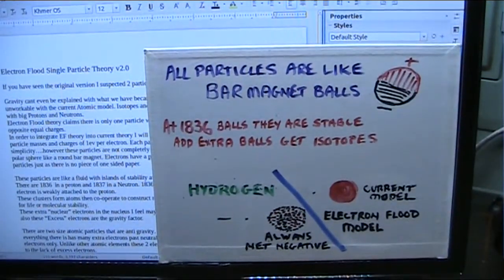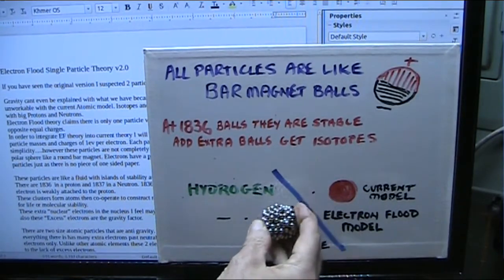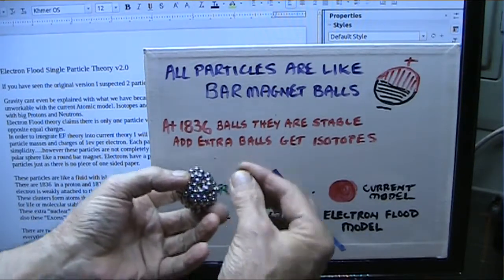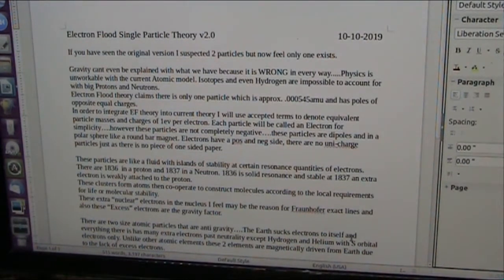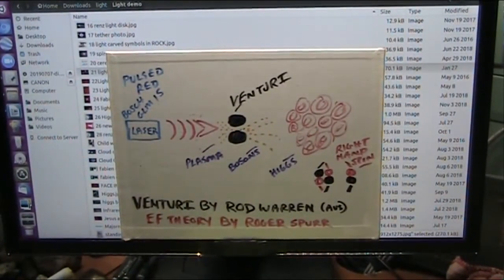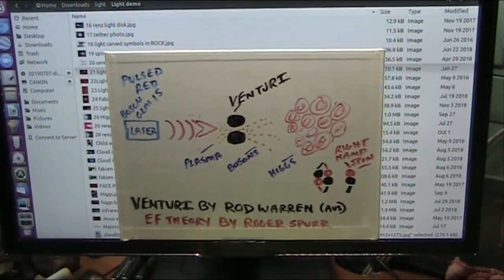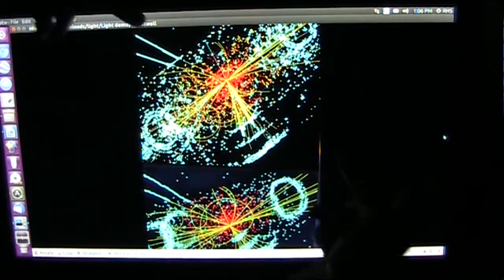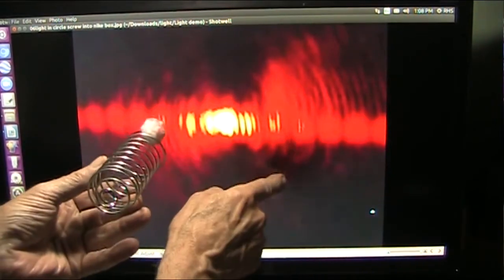The Smallest Particle Ever Seen pt2